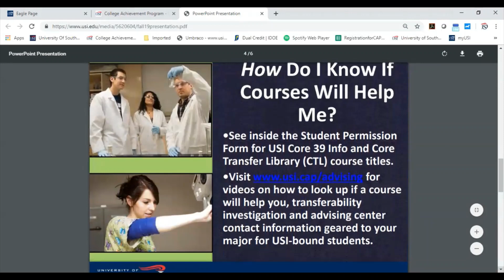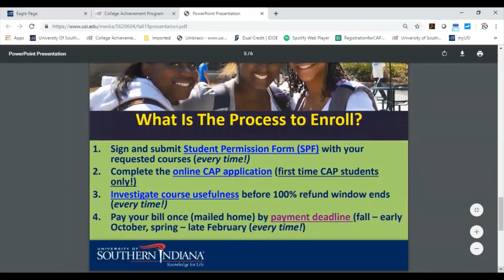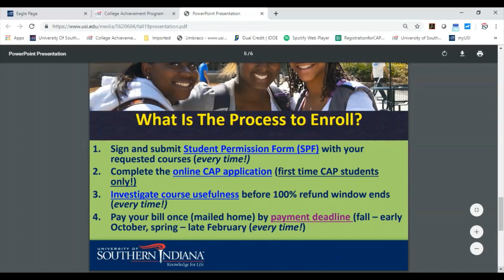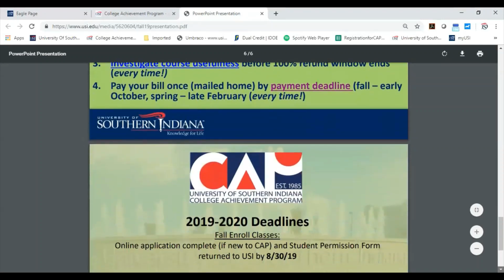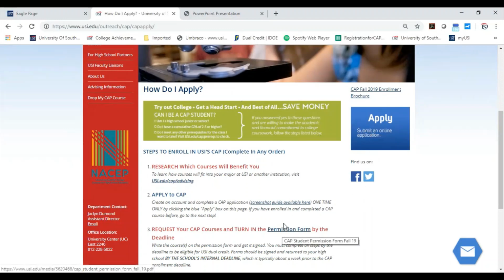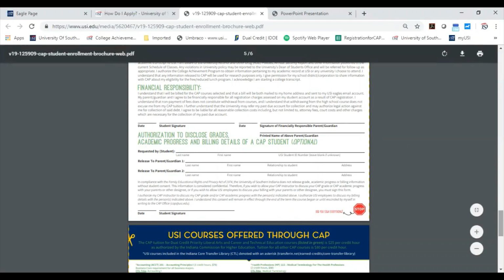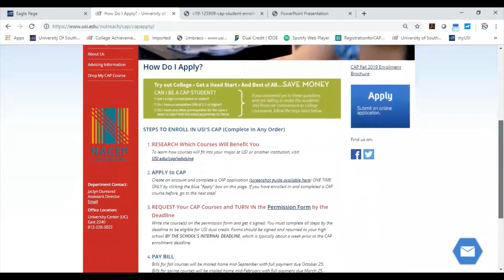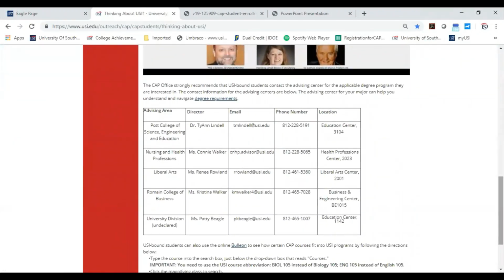CAP Student and Parent Presentation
Student and parent US CAP dual credit enrollment presentation.